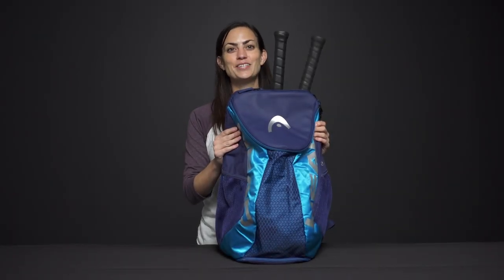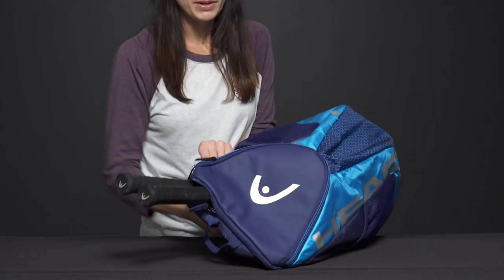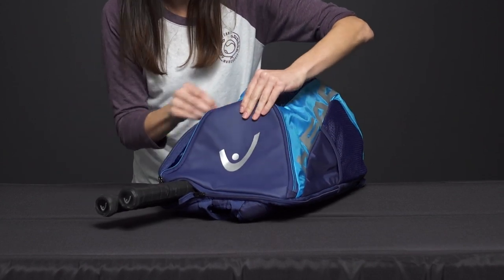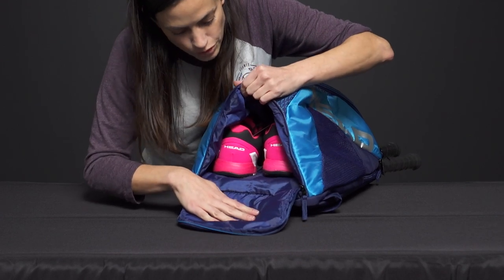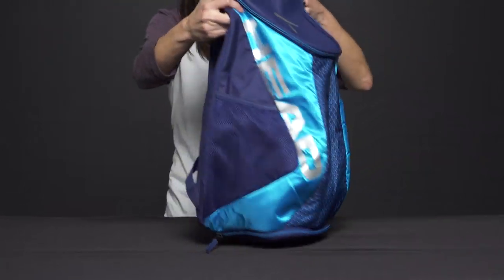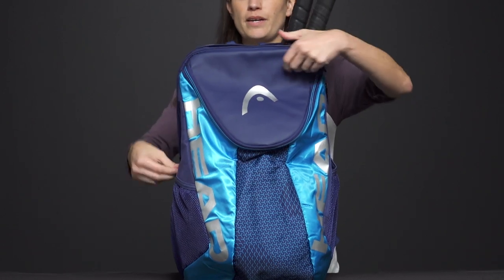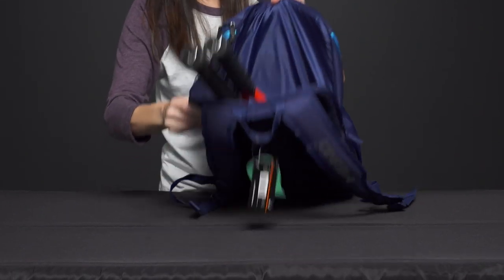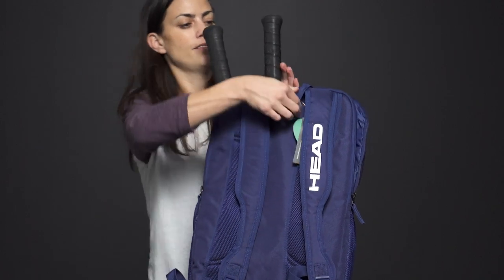Product Video: Head Tour Team Tennis Backpack